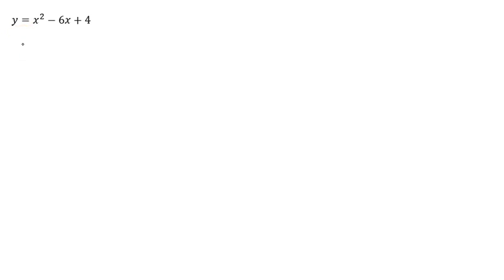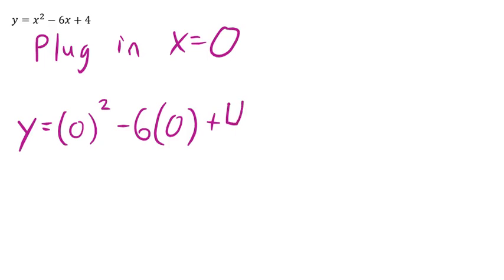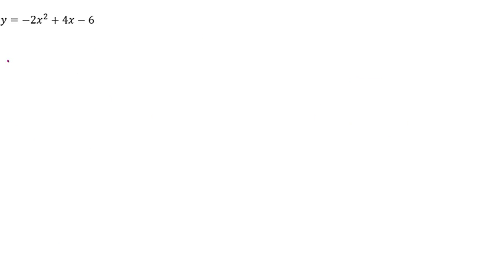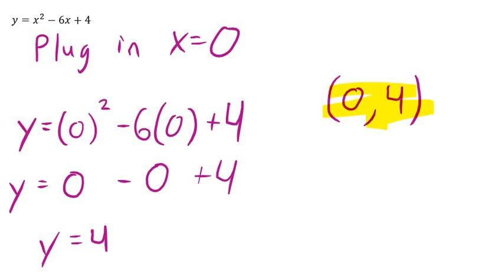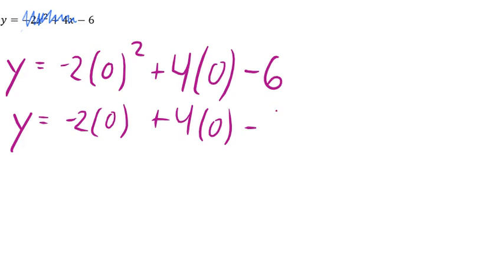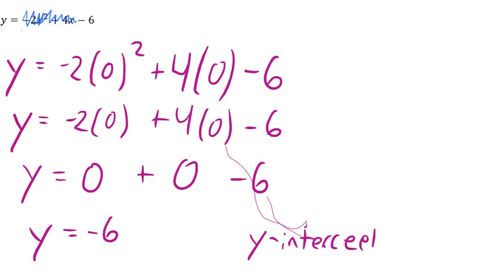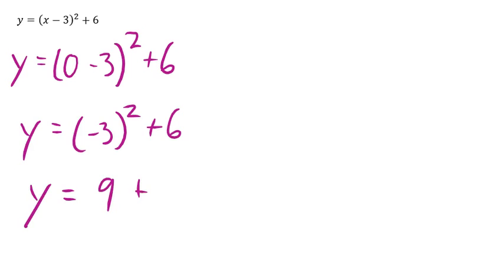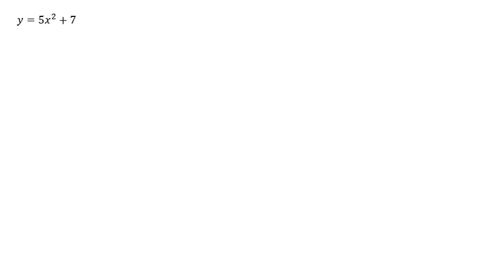Y-Intercept of a Quadratic